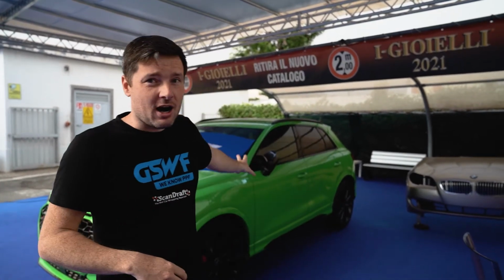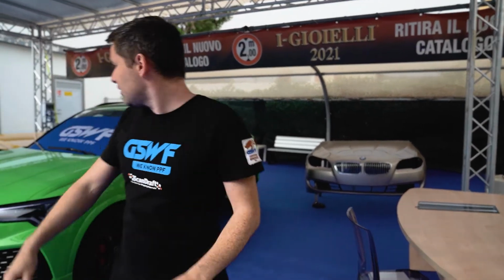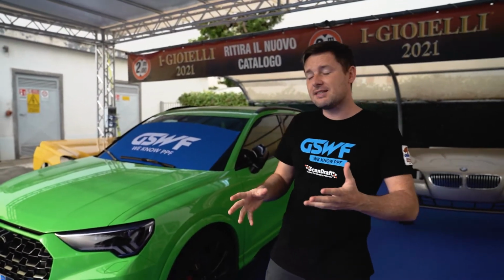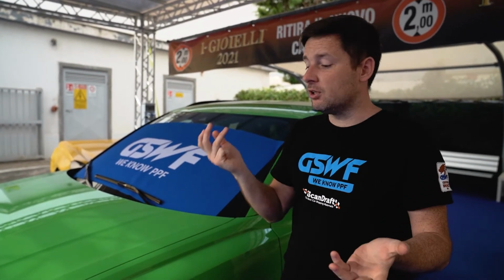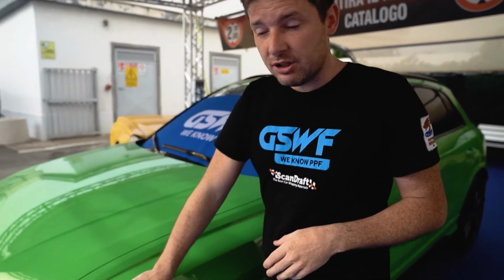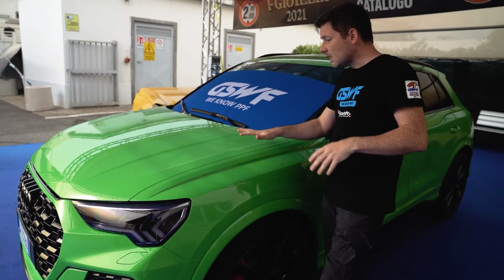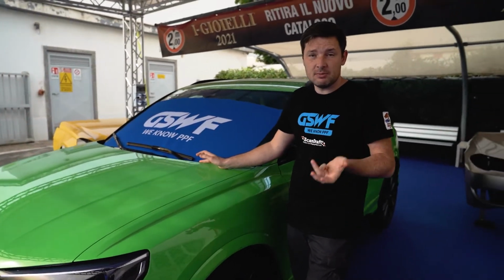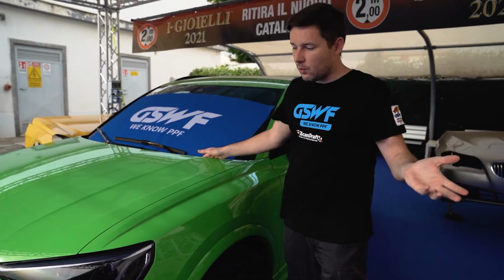Eurmoma Eventi 2021 | PPF Training in Italy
Today I am sharing a quick vlog from our demo training in Rome.
During 5 days people from wrapping industry were coming to be introduced to GSWF brand and PPF in general. After the morning presentation and demo everyone was able to try and play with the products or ask questions.
The best part was waiting in the end of the event where we could celebrate our lives with cold and sparkly Aperol Spritz!

Cheers!